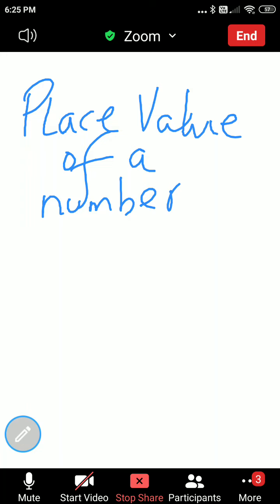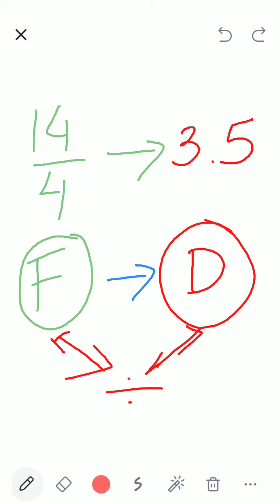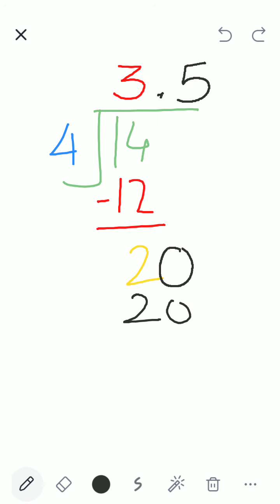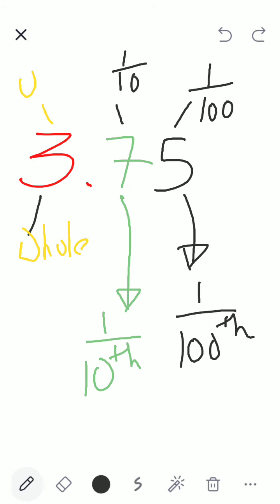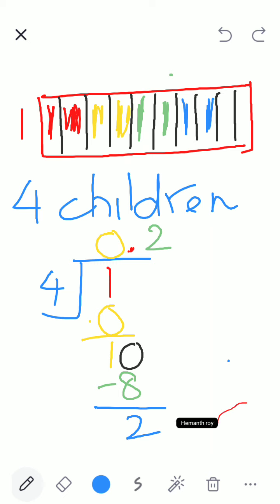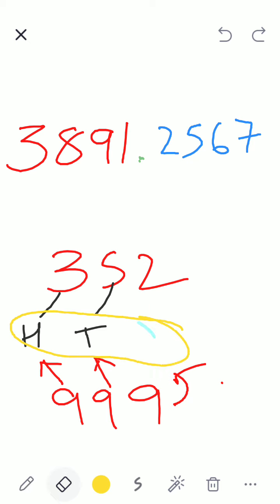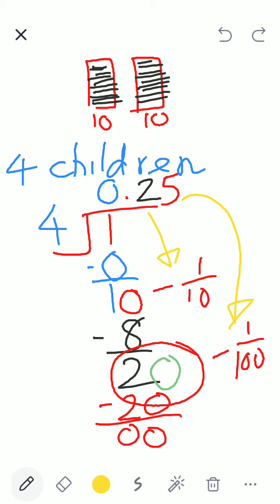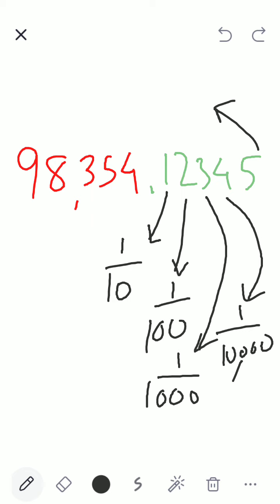Place value of decimals